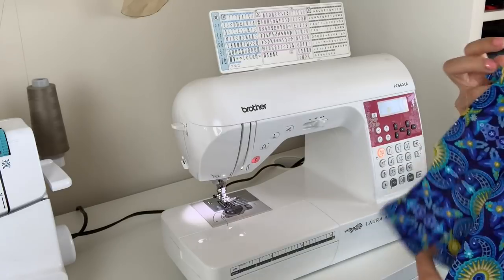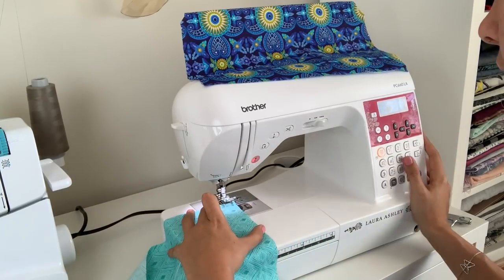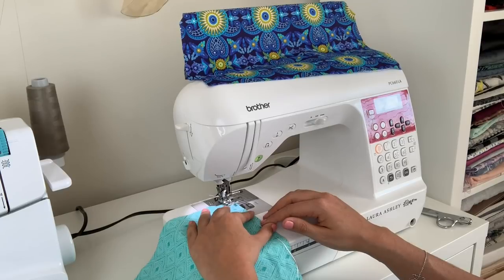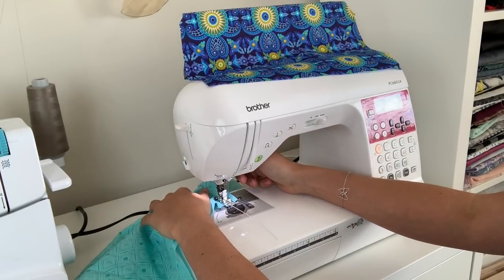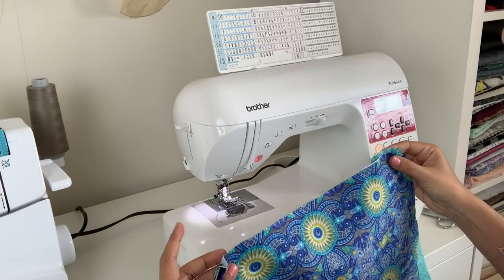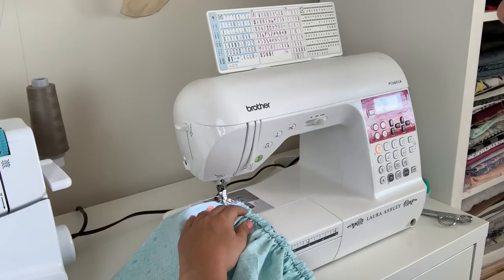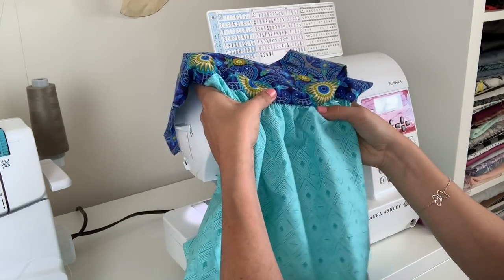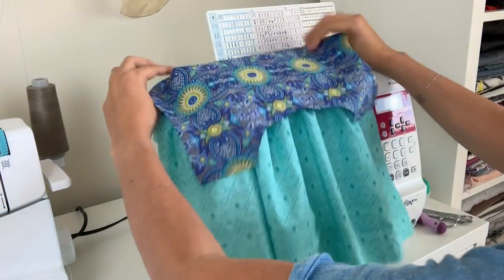Cord Gathering for Perfect Gathered Seams | Trick or Treat Series | 4 of 6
Insprired by the MANY posts I've seen on Instagram and Pinterest, I'm bringing you a whole new series dedicated to sewing tricks. Do they work? Are they really easier than the traditional way? I'll be answering these questions and more for some of the most common sewing tricks.

In this second video of the series, I'm showing you a trick for making sure you can keep an even seam allowance.

Wearing:
Saunio Cardigan
Fabric from Style Maker Fabrics, no longer available.